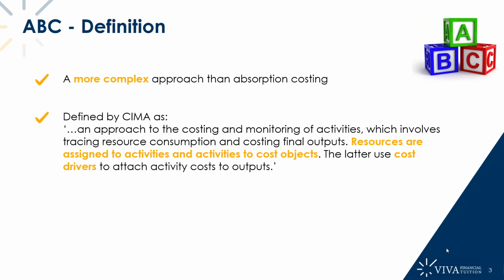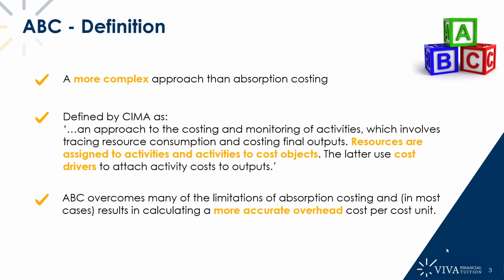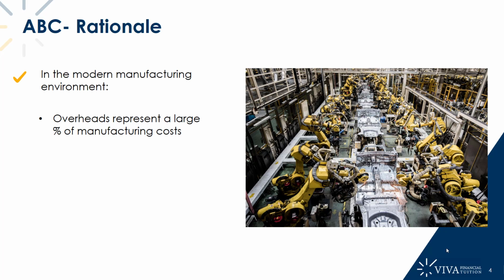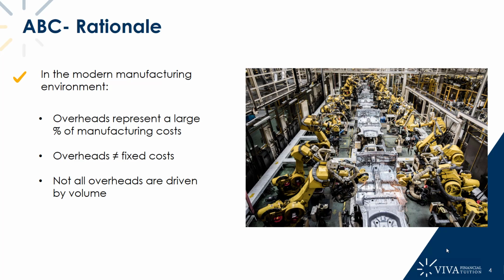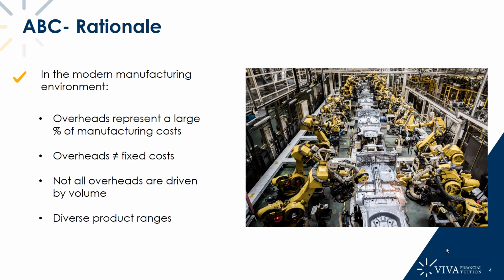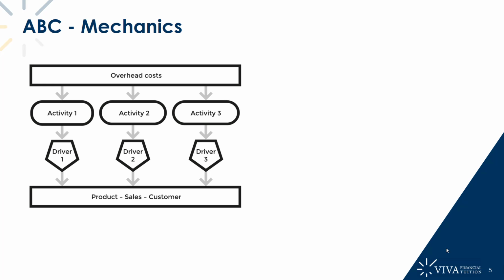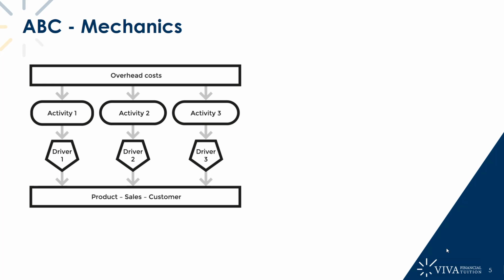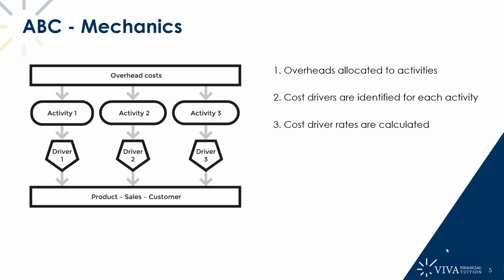CIMA P2 Activity Based Costing (part 1 of 3)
Taken from our CIMA P2 Advanced Management Accounting course.